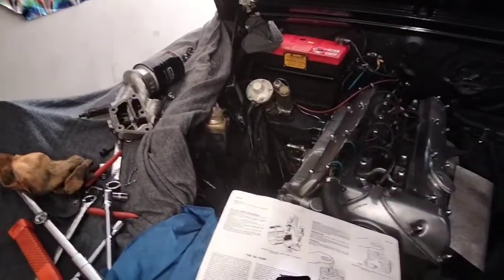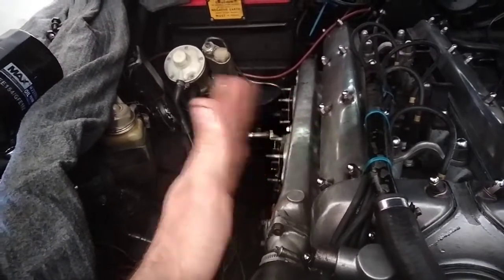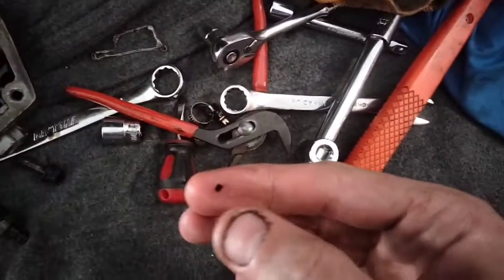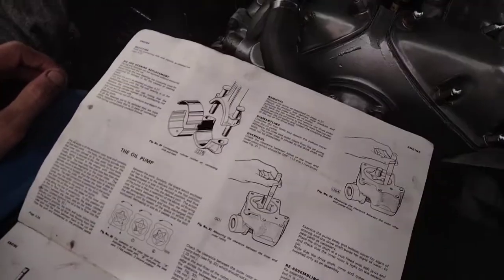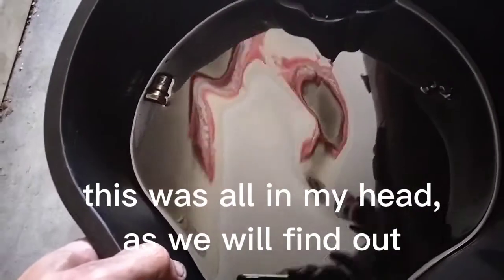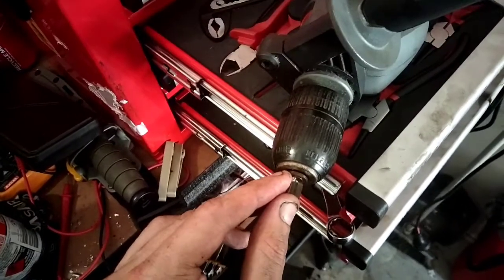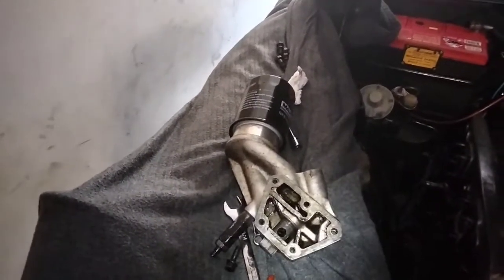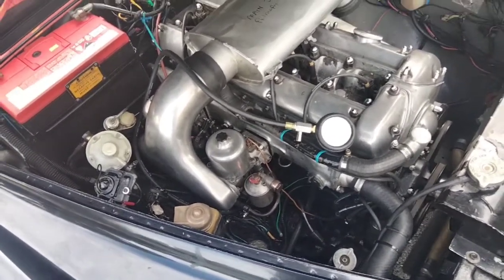Jaguar 420 Stuck oil pressure relief valve - the symptoms & the fix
How to diagnose and repair a stuck oil pressure relief valve on a Jaguar XK engine.  Applicable to Mk2, E type, XJ6 and 420.

After this episode, I'm convinced that Jaguar XK engines are some of the best ever made. Idiot proof, as yours truly will show in this video 😎